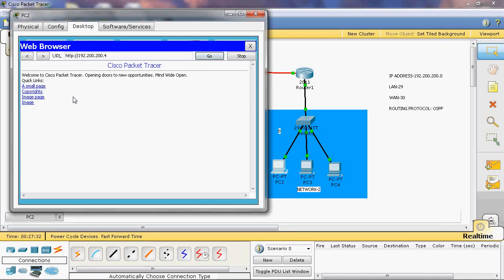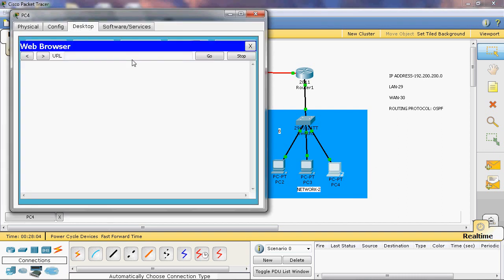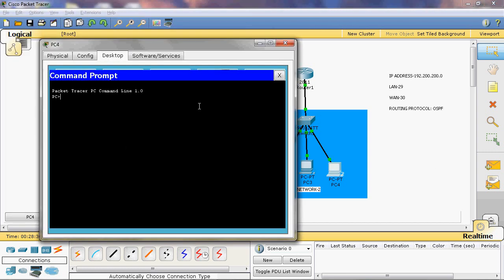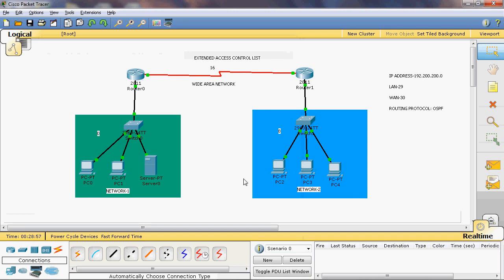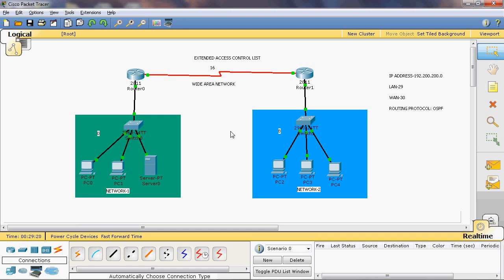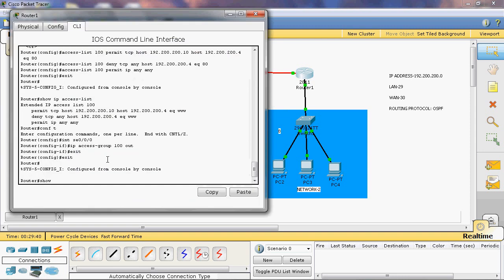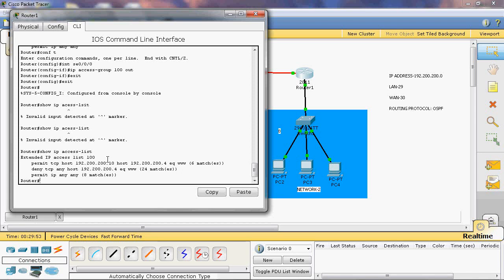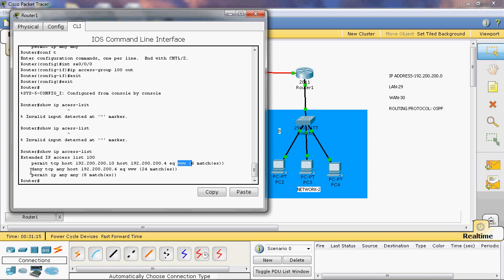HOW TO CONFIGURE EXTENDED ACCESS CONTROL LIST PART 5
I WILL EXPLAIN CONCEPT OF EXTENDED ACCESS CONTROL LIST STEP BY STEP MANNER